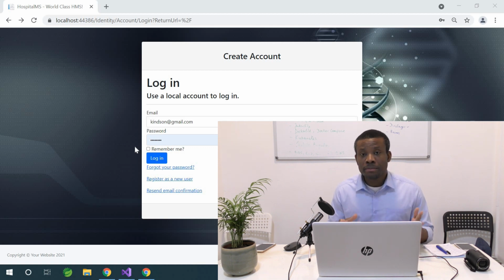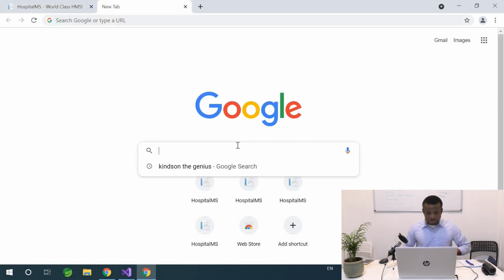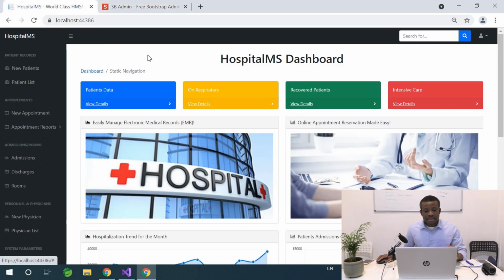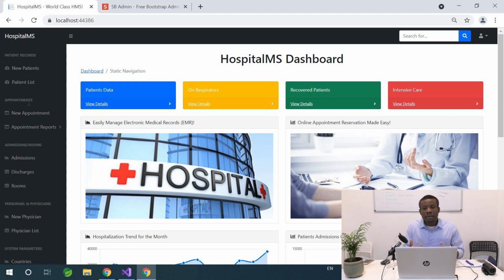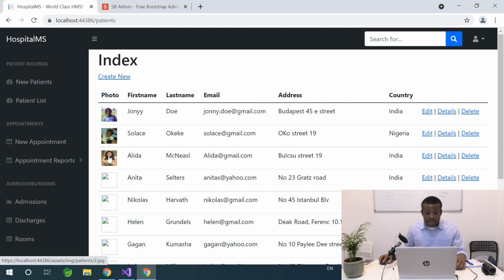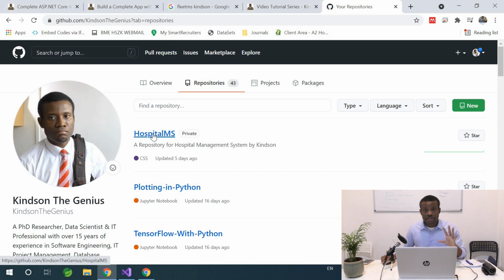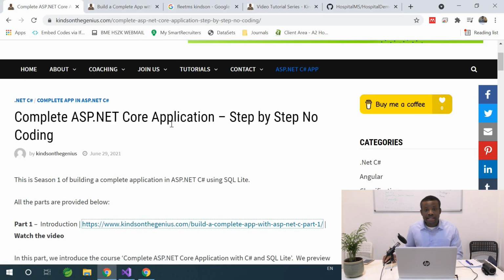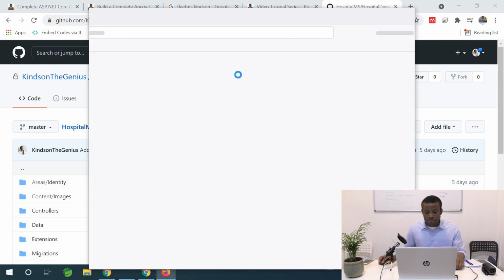Complete ASP.Net Application 1 - Step by Step with Little Coding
This is Part 1 of our Complete ASP.NET Application with C# and SQL Lite. We we'll look through what we'll cover in this course.